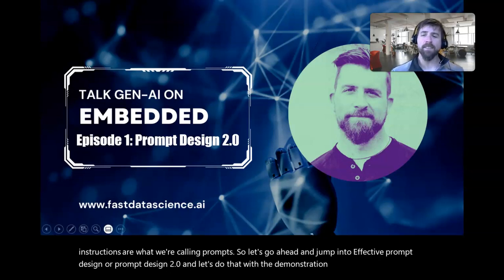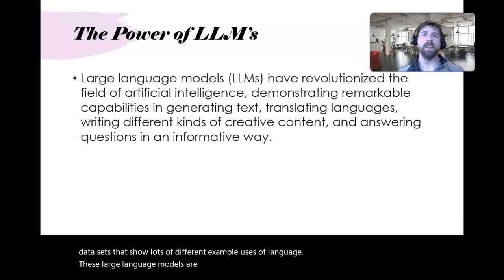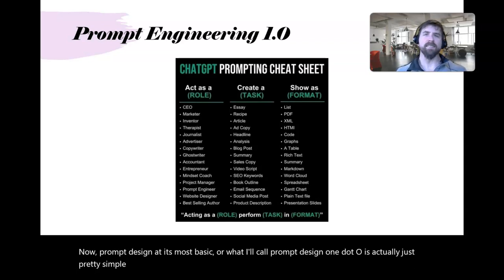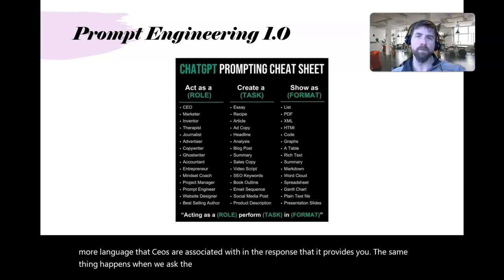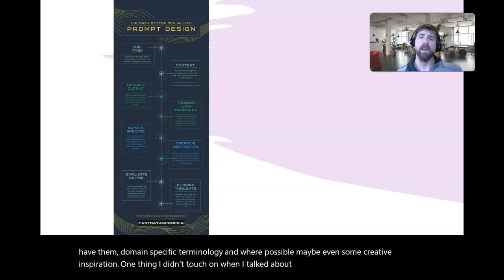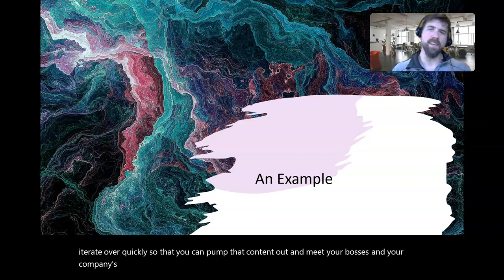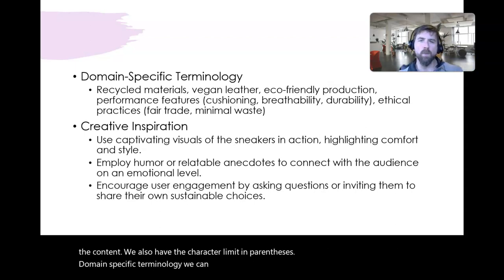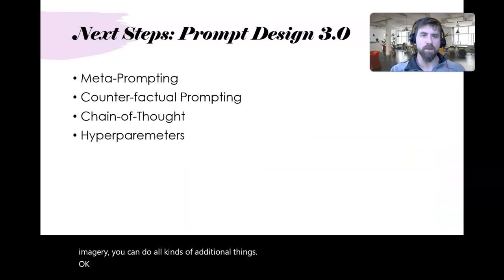Embedded: Episode 1 Prompt Design 2.0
This video series is about all things generative AI and in this first episode I dive into getting more out of generative AI tools with more effective prompt design, or, prompt design 2.0...